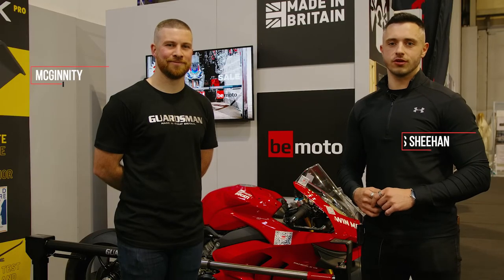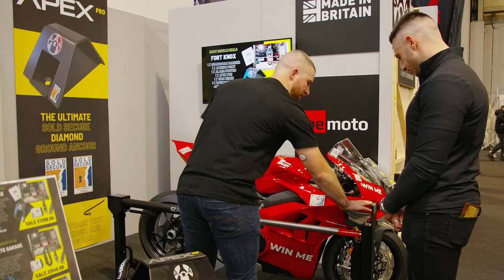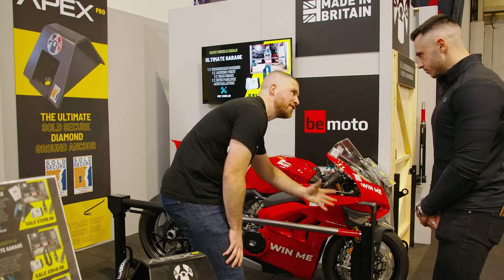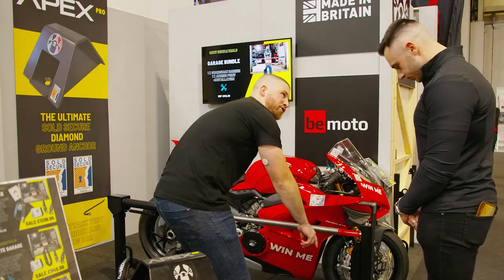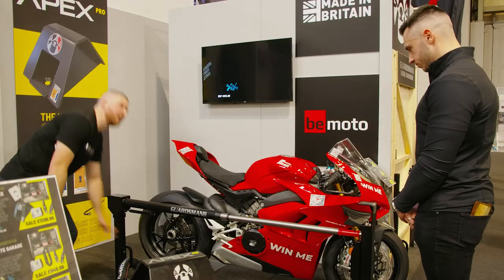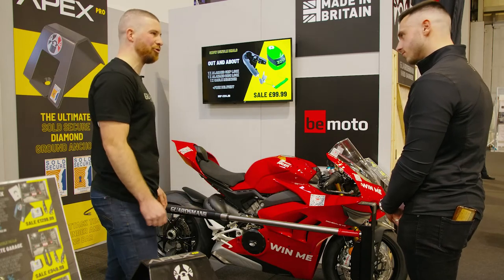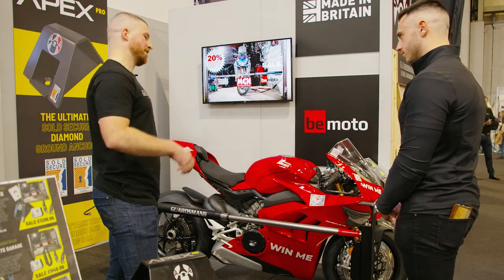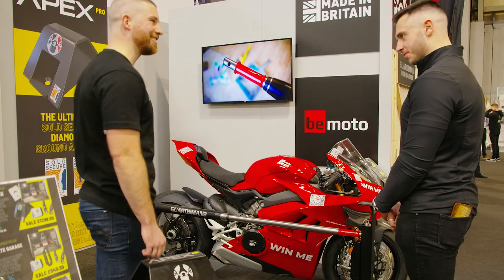WHAT'S NEW FOR '22 - Ep.6 IMAGE4 SECURITY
Welcome to another episode of our new series 'What's New for 22'.
In today's episode we talk with David McGinnity from Image4 Security about the Gaurdsman Barrier a revolutionary piece of equipment that increases your Shed & Garage security.
The products have been accredited by BeMoto and come with a 10 year guarantee.